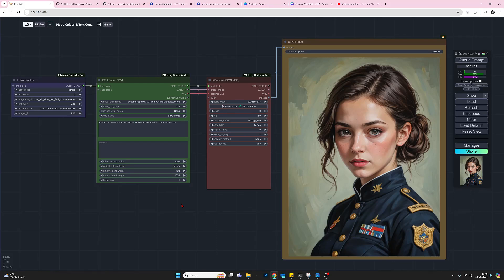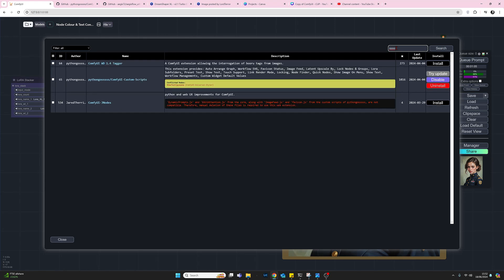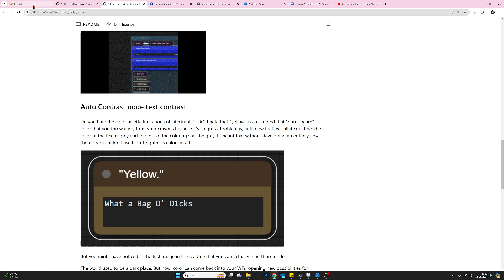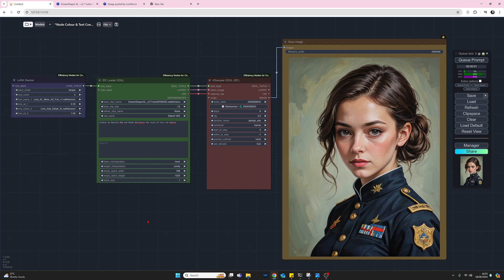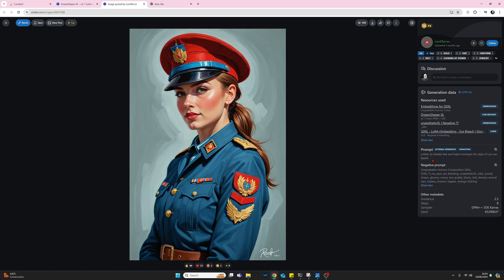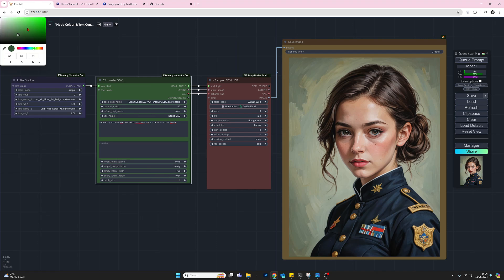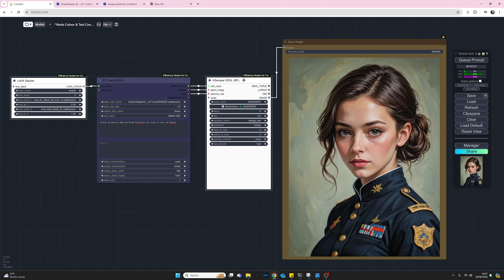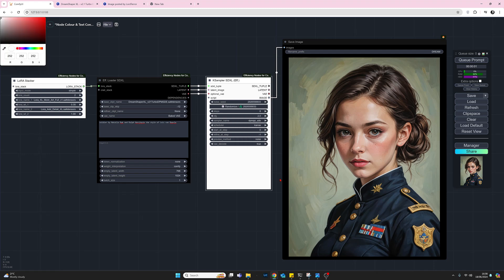ComfyUI - Custom Colours & Node Text Auto Contrast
Two ComfyUI add-ons that you can you to add additional colours to your Nodes and also a Auto contrast for Node text.